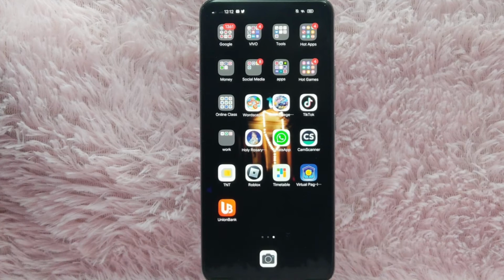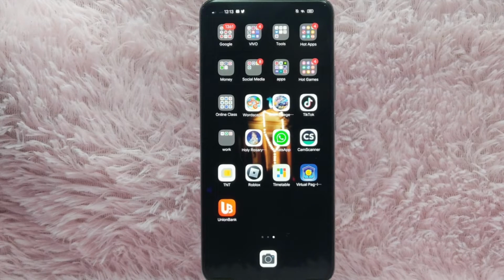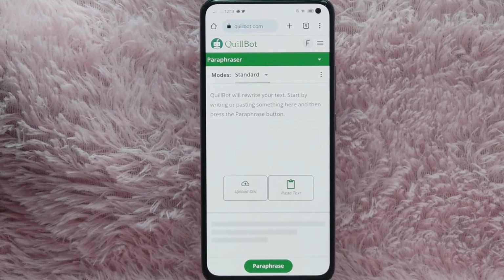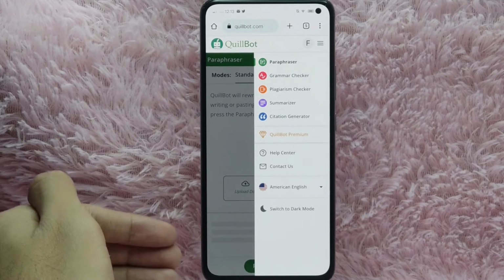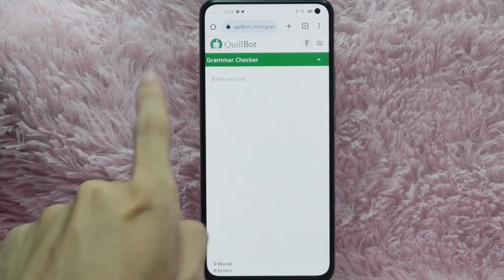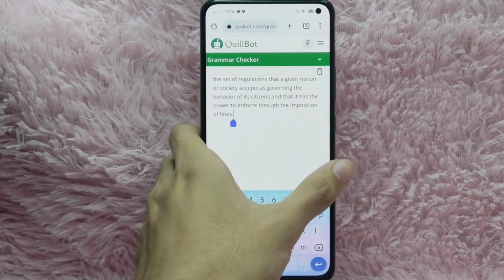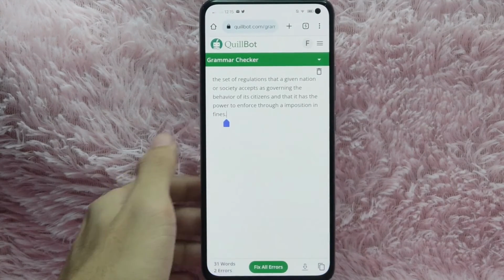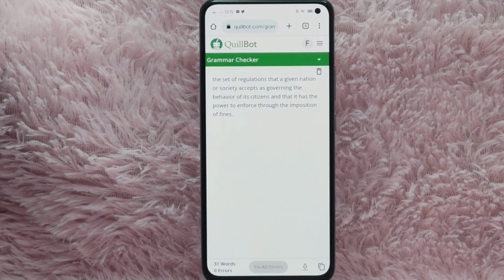✅ How To Use Grammar Checker On QuillBot 🔴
QuillBot is a paraphrasing and summarizing tool that helps millions of students and professionals cut their writing time by more than half using state-of-the-art AI to rewrite any sentence, paragraph, or article.